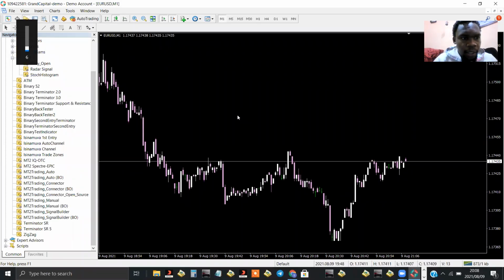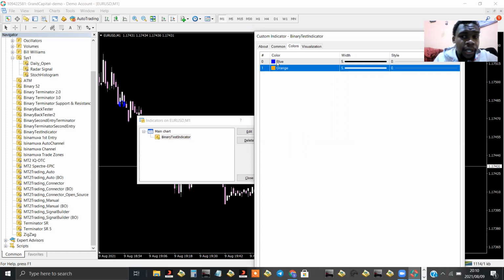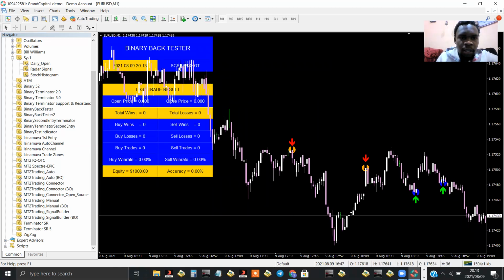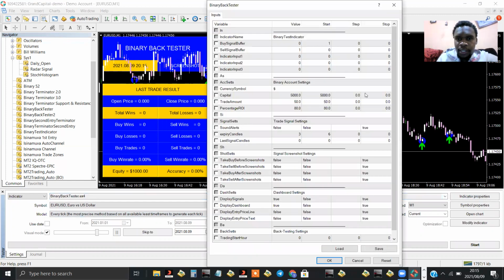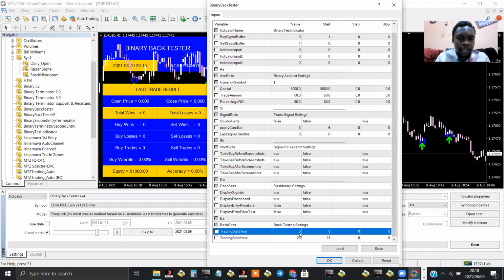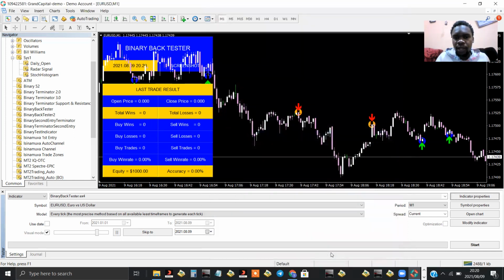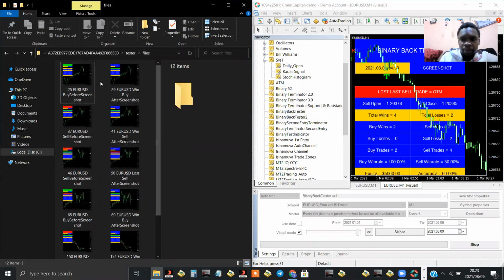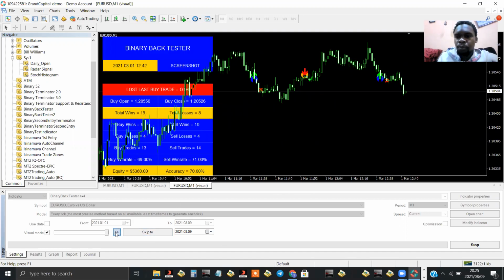Back Test Any Binary Options Strategy or Indicator In MT4 - VERY FAST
Here's the best way to back test any Binary Options Strategy/Indicator in MT4.